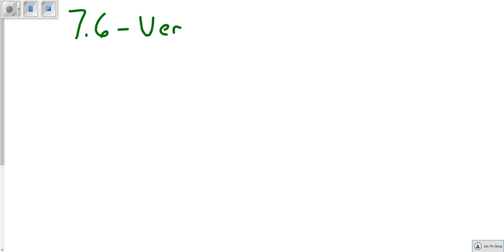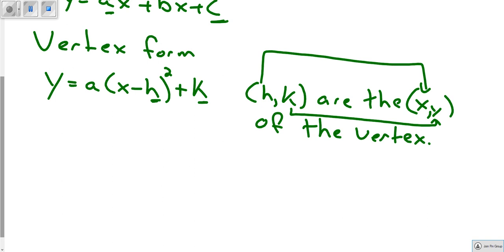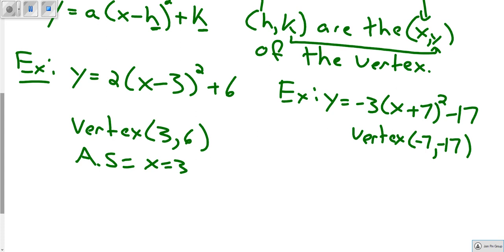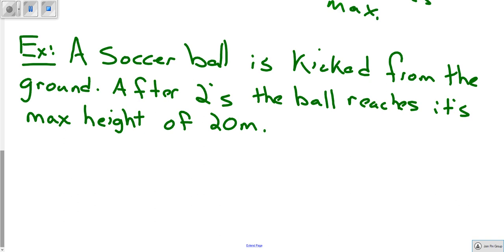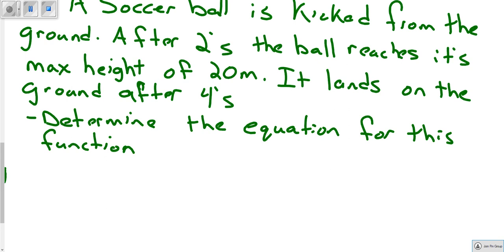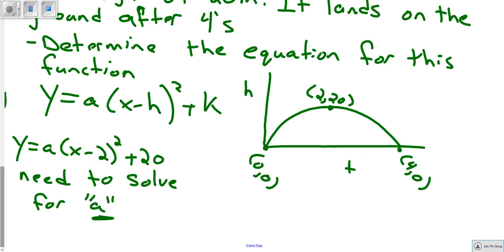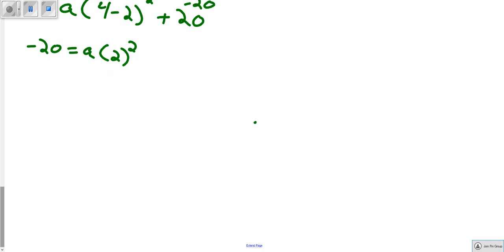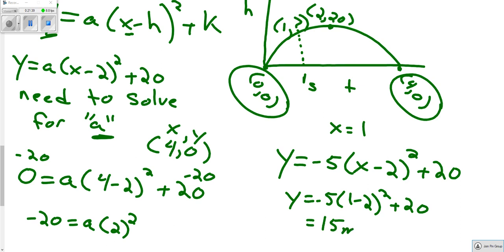FD20 7 6